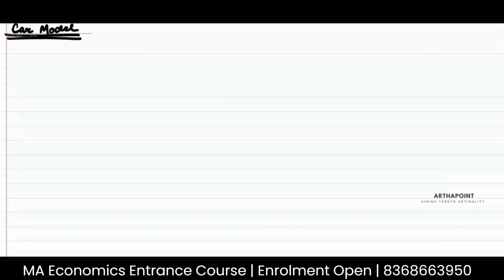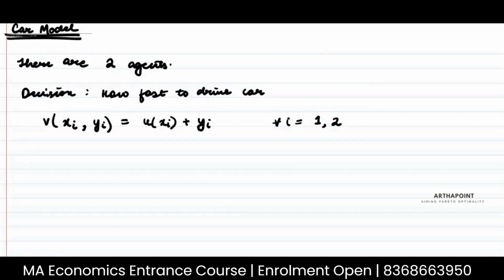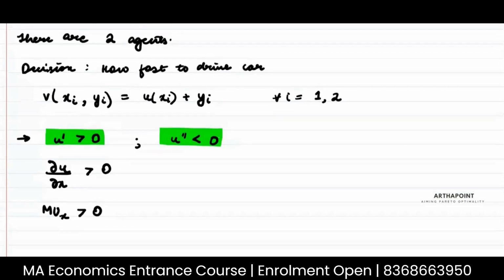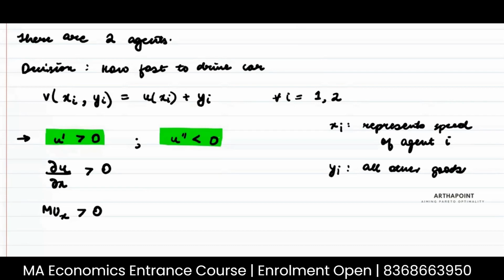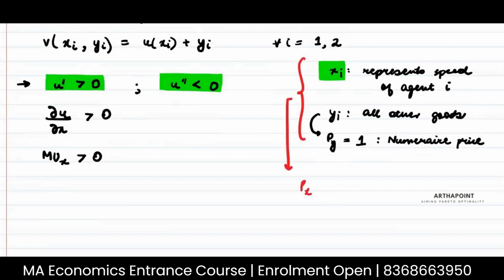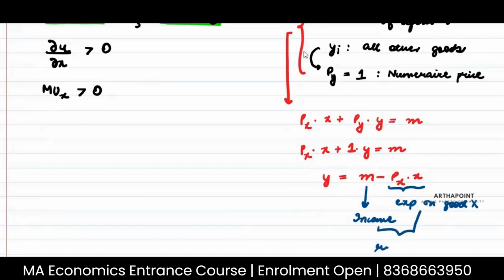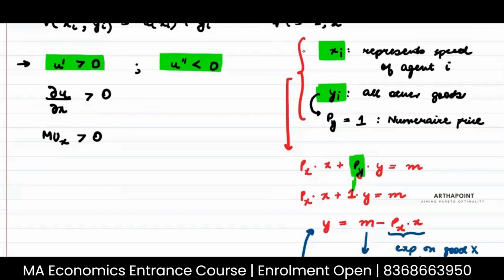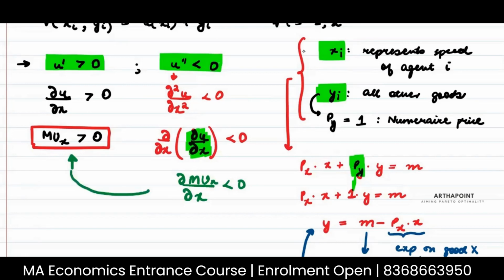Car Model | Microeconomics | MA Economics Entrance | ArthaPoint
In this video, we will discuss about Car Model from Microeconomics which is important for MA Economics Entrance course.

CUET PG
MME 2
MME II
Basic Econometrics
Case & Fair
Principles of Economics
Varian Workbook
International Economics
JNU SIS
Introductory Macroeconomics
Economic Honors
SAU
South Asian University
IGIDR
DSE 2023
MSE 2023
ISI 2023